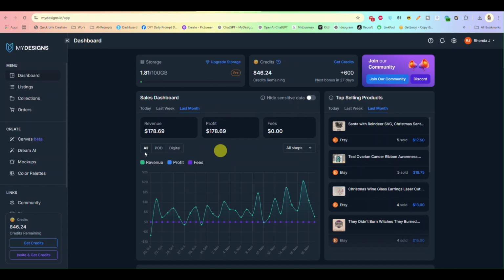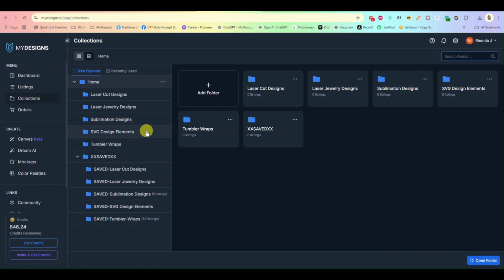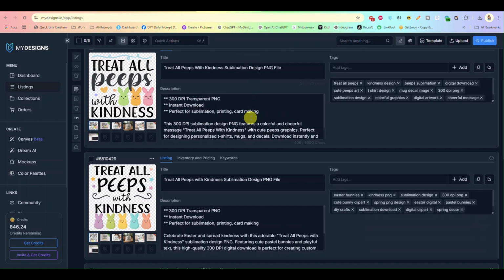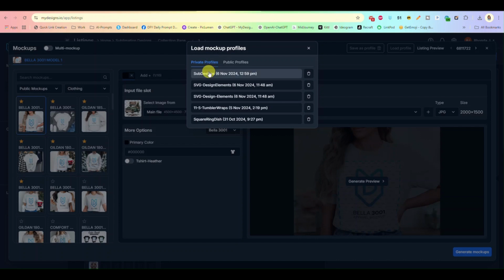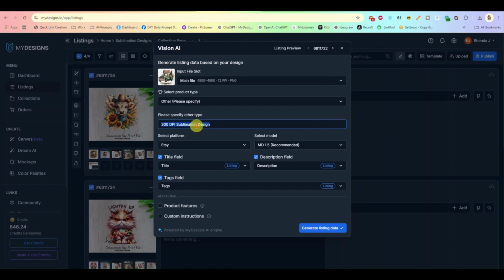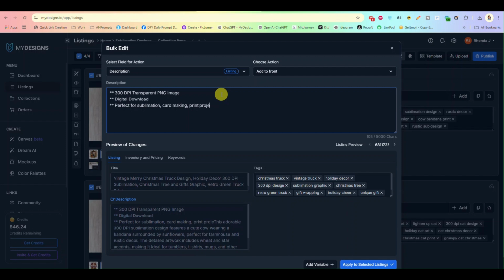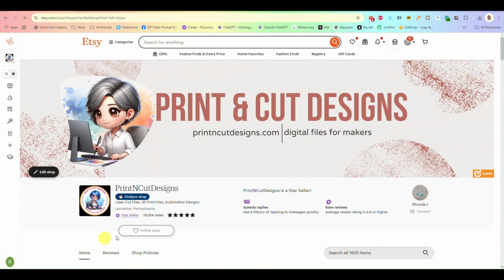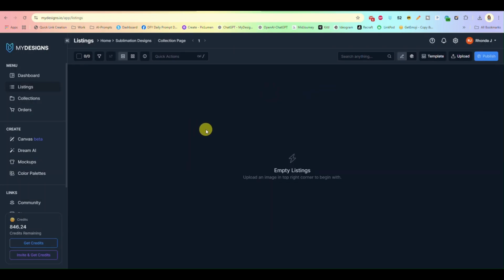Organize Products Using Collections In MyDesigns